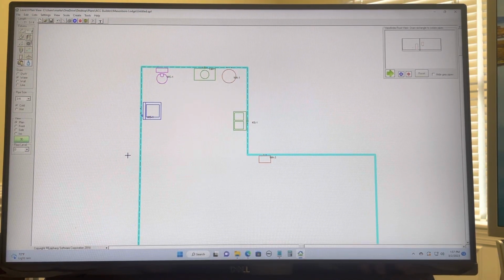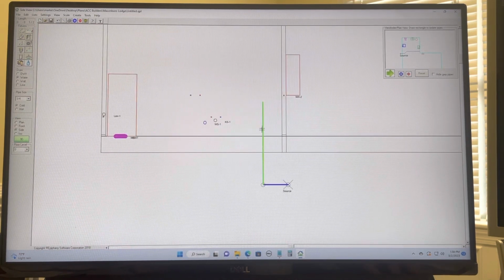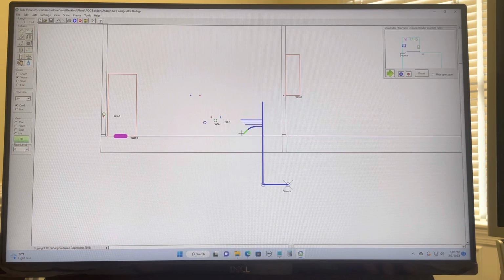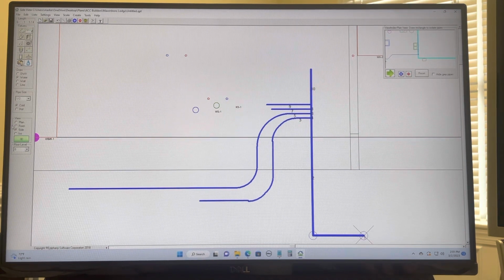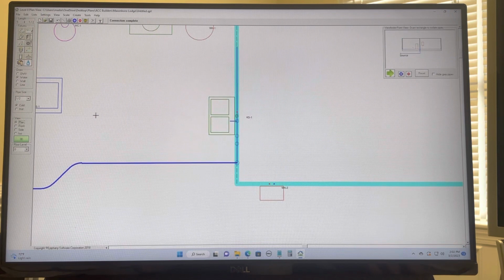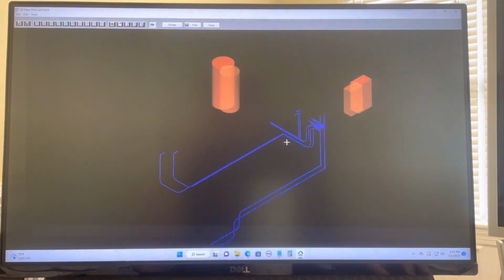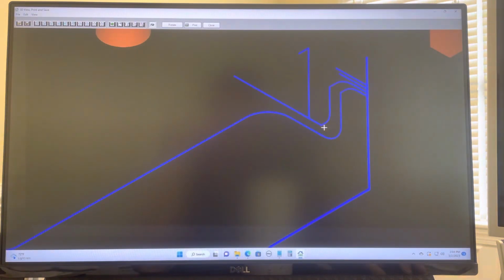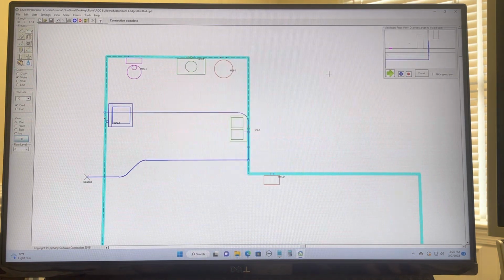Manifold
Adding a manifold in QuickPlumb